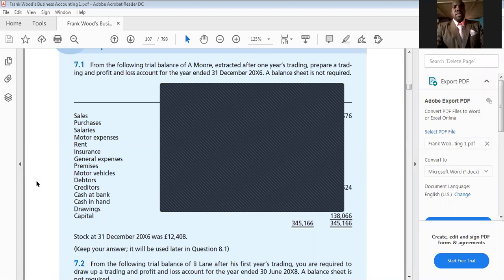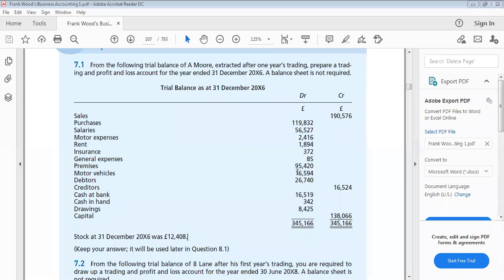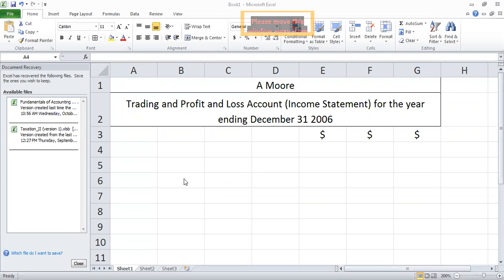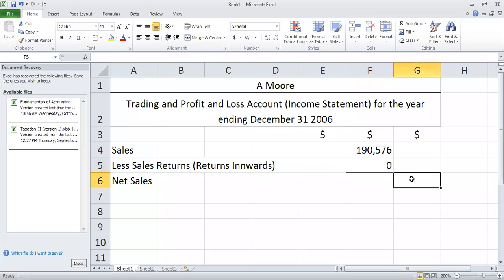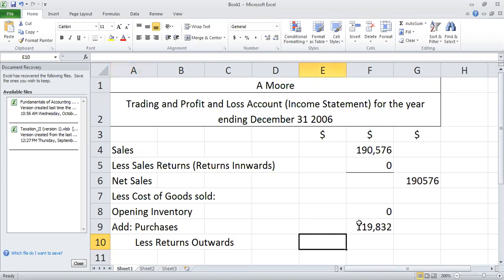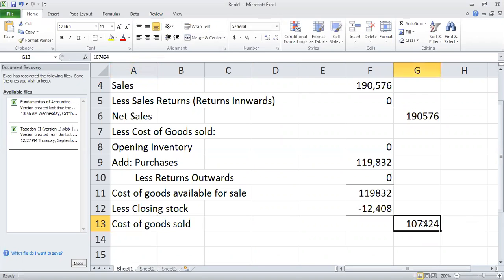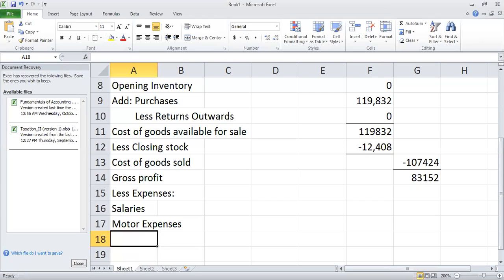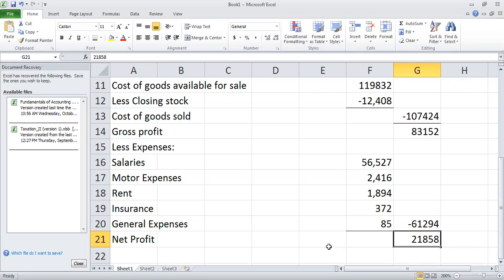Fundamentals of Accounting Nov 11 Unit 3 Part 4